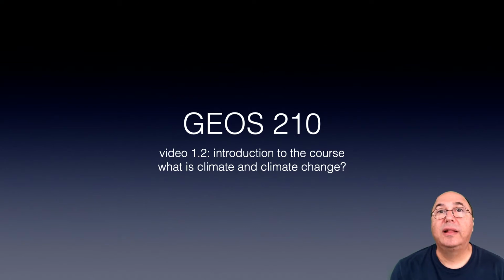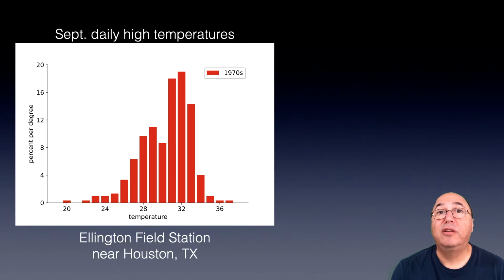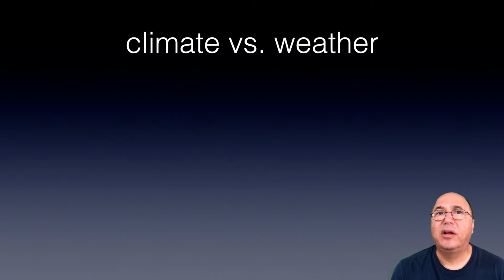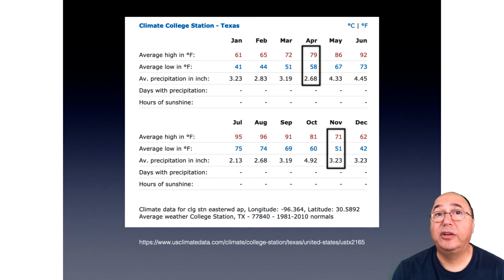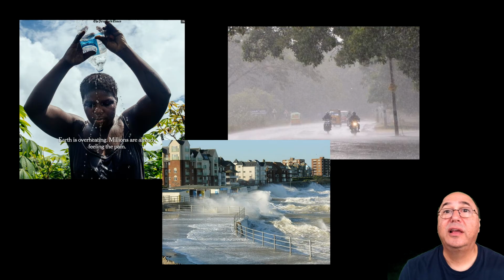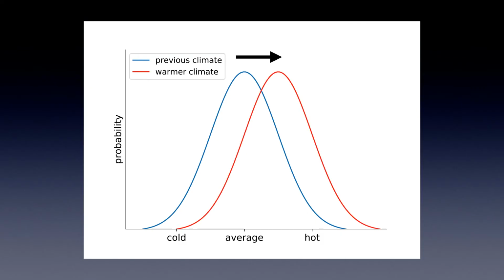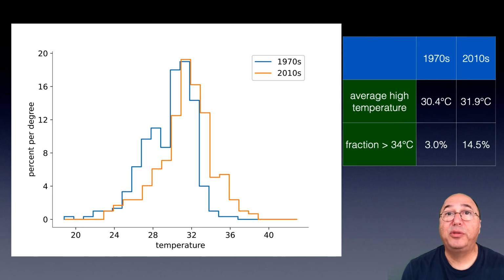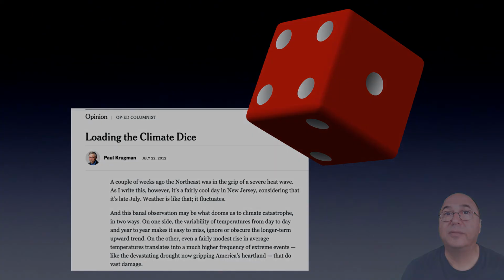chapter 1 video 2 Climate & weather